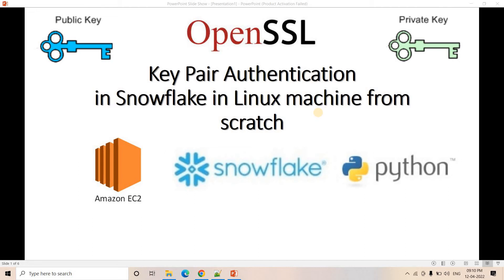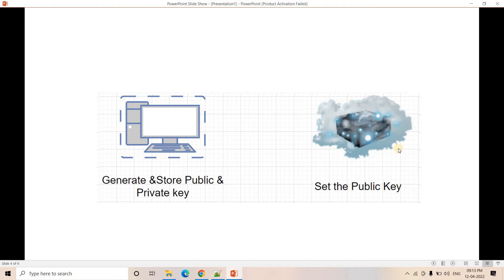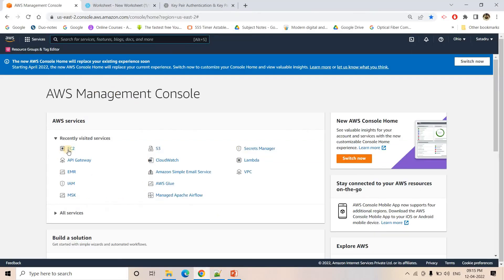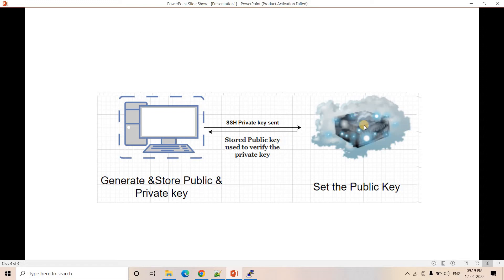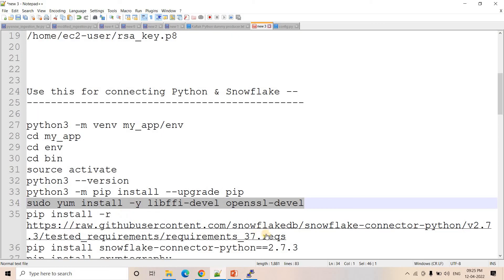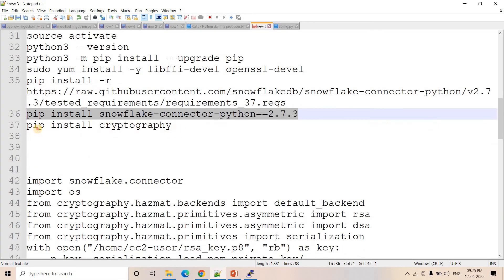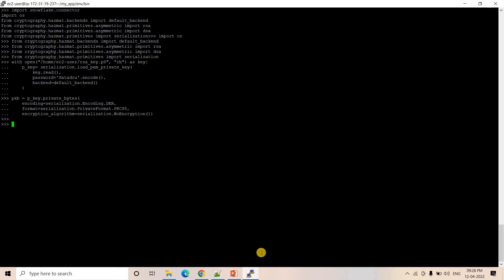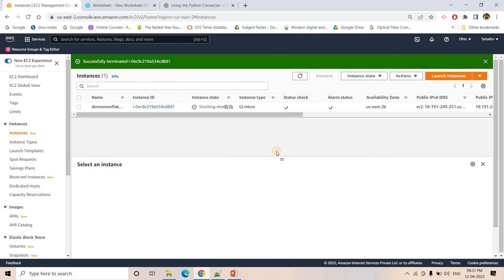Key Pair Authentication in Snowflake for Linux machine from scratch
It is often a practice of embedding one’s credentials within code for authentication during development and testing phases.
However, such practice is avoided for production grade code as it exposes some vulnerabilities.
And snowflake tried to overcome this issue with their key-pair authentication offering.

Here is a detail video on how to create & use public key & private key for authentication .

Generating the Public & Private Key:
openssl genrsa 2048 | openssl pkcs8 -topk8 -inform PEM -out rsa_key.p8
openssl rsa -in rsa_key.p8 -pubout -out rsa_key.pub

Required Installations for Python:
python3 -m venv my_app/env
cd my_app
cd env
cd bin
source activate
python3 --version
python3 -m pip install --upgrade pip
sudo yum install -y libffi-devel openssl-devel
pip install snowflake-connector-python==2.7.3
pip install cryptography

Python Code:
import snowflake.connector
import os
from cryptography.hazmat.backends import default_backend
from cryptography.hazmat.primitives.asymmetric import rsa
from cryptography.hazmat.primitives.asymmetric import dsa
from cryptography.hazmat.primitives import serialization
with open("{}", "rb") as key:
    p_key= serialization.load_pem_private_key(
        key.read(),
        password='{}'.encode(),
        backend=default_backend()

pkb = p_key.private_bytes(
    encoding=serialization.Encoding.DER,
    format=serialization.PrivateFormat.PKCS8,
    encryption_algorithm=serialization.NoEncryption())

ctx = snowflake.connector.connect(
    user='{}',
    account='{}',
    private_key=pkb,
    warehouse="{}",
    database="{}",
    schema="{}"

cs = ctx.cursor()

query="{}"

ms=cs.execute(query).fetchone()

Snowflake Queries:
--Assign the Public Key to Verify the User’s Public Key Fingerprint Snowflake User
alter user SATADRU set rsa_public_key='';

--Verify the User’s Public Key Fingerprint
desc user SATADRU;

--dummy query to be executed
select to_char(max(LOAD_TIMESTAMP)) from "RAMU"."PUBLIC"."SCHEMA_EVOLUTION_NOTIFICATION";

--Unset the key
alter user SATADRU unset rsa_public_key;